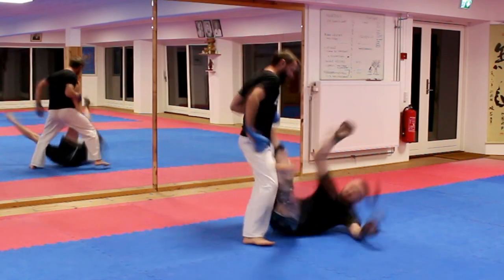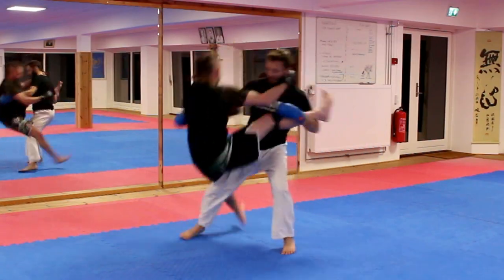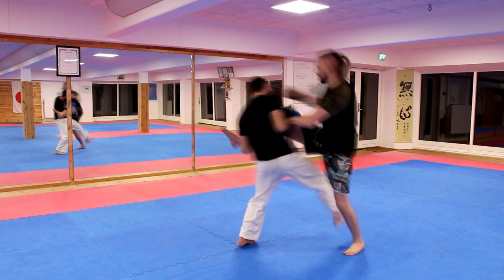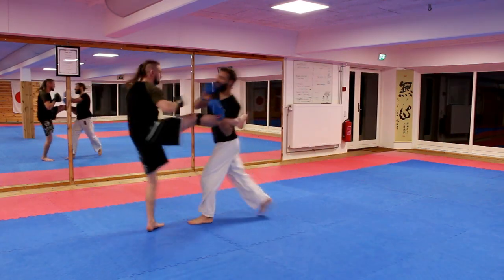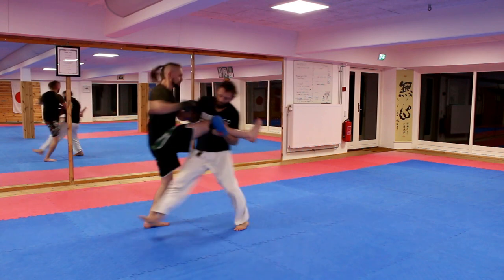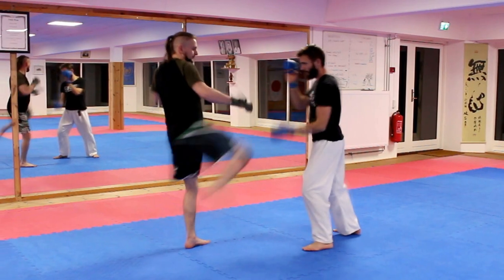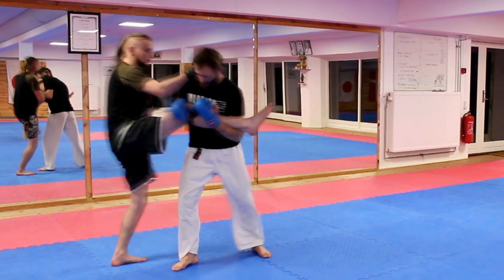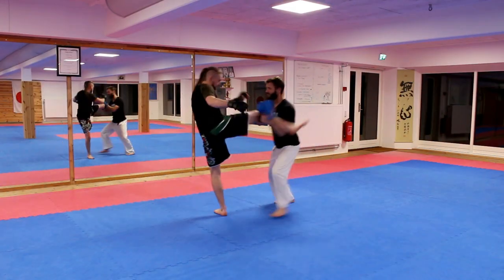3 takedown countres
Three ideas on what you can do when someone catches your leg during a fight.